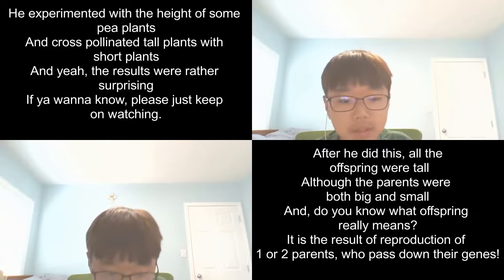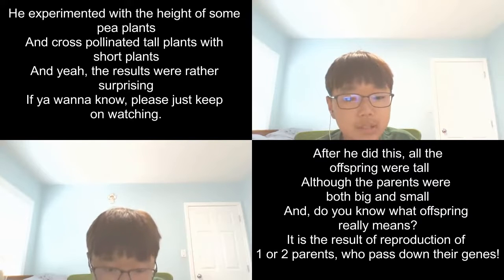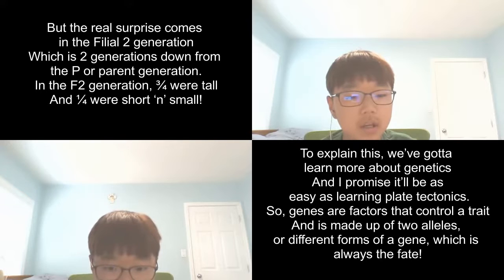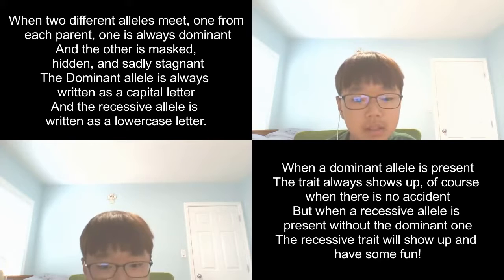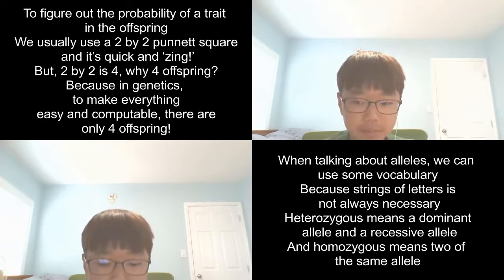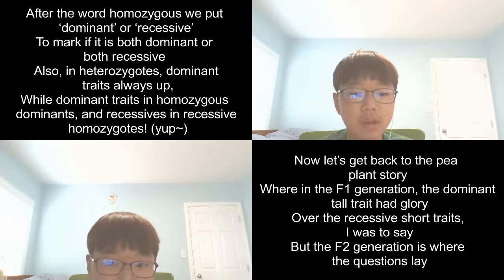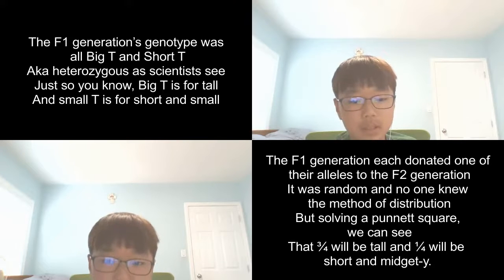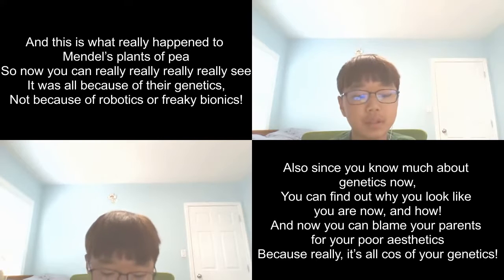"It's All 'Cos of the Genetics" - Acapella Rap by Violiniti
My first acapella! Rap + beatboxing is awesome

Copyright @ [Alexander Yoon Violiniti 2022]

Dedicated to Mrs. Widholm, my wonderful 6th grade science teacher!